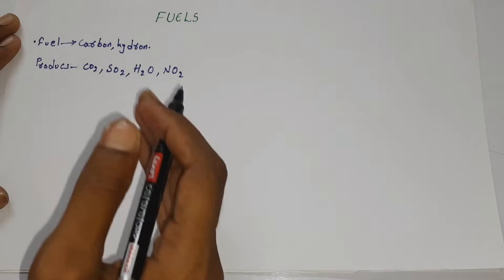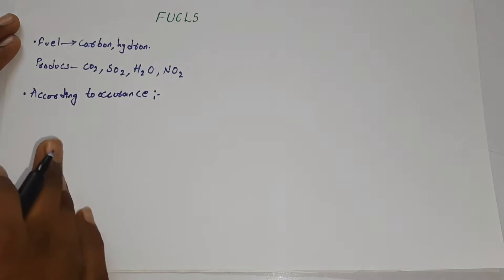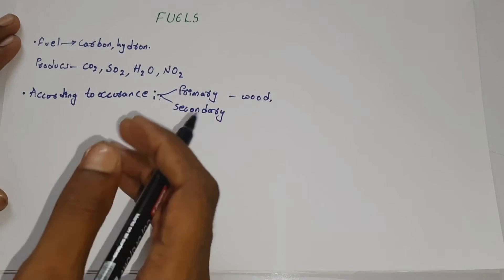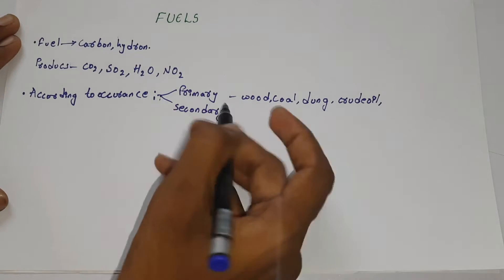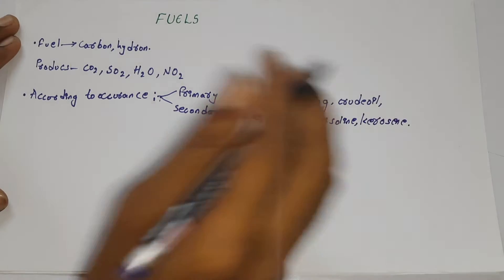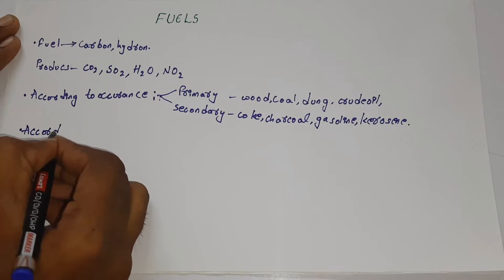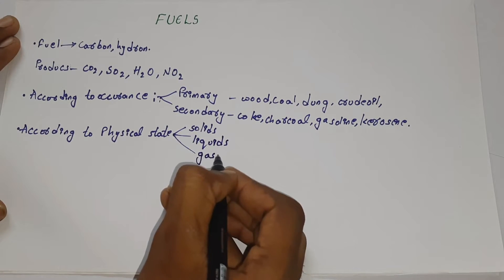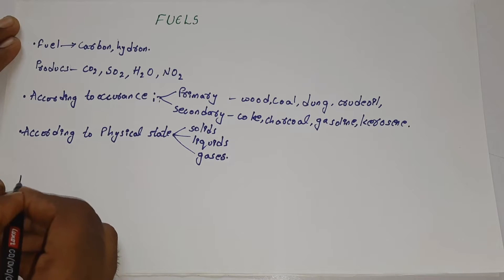Fuels Chemistry | ECET - Part 1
Important Note: (01/04/2024)
We apologize if our earlier videos were hard to follow. We aimed to help, but they might have been confusing or uncomfortable to hear.

Now, we've made some improvements! If you're studying MPC (Mathematics, Physics, and Chemistry), visit our Diploma Geeks for detailed info, notes, and past papers.

In this video we explained basics and some topics of Fuels chapter
ECET

So try to take notes by watching so you can read if needed

Watch another part of fuel to complete total chapter

Get updates classes and information by joining in Group